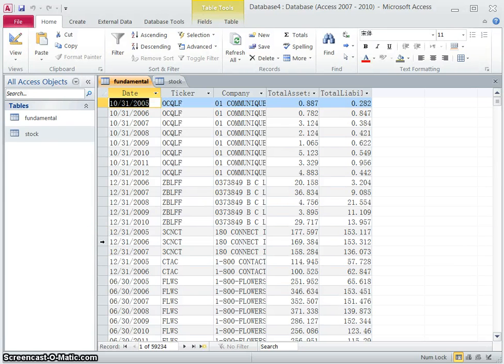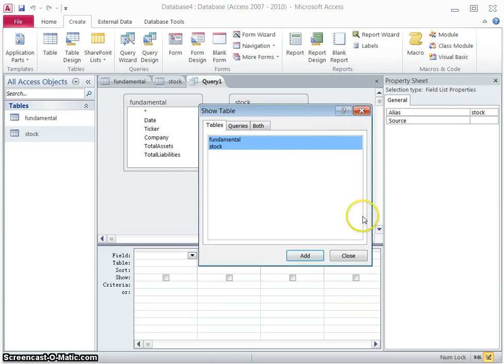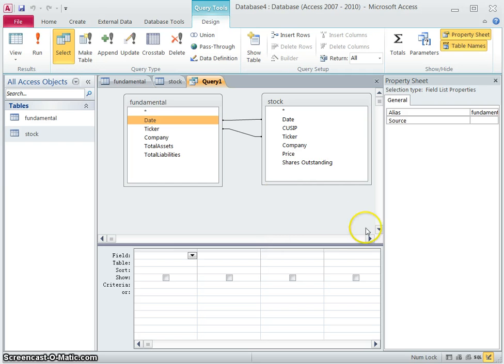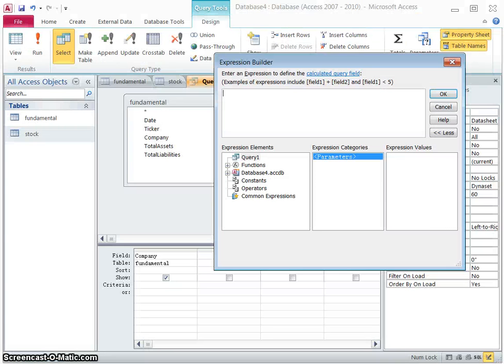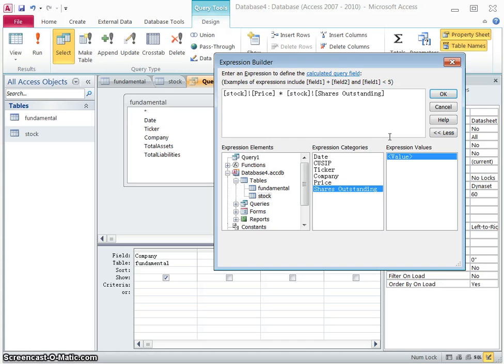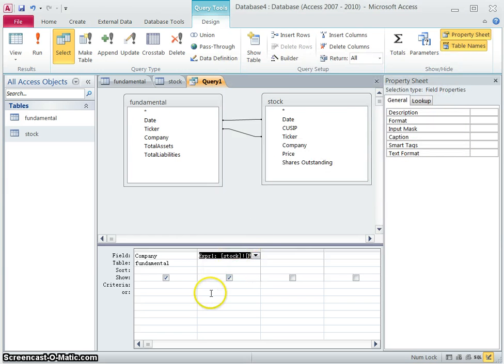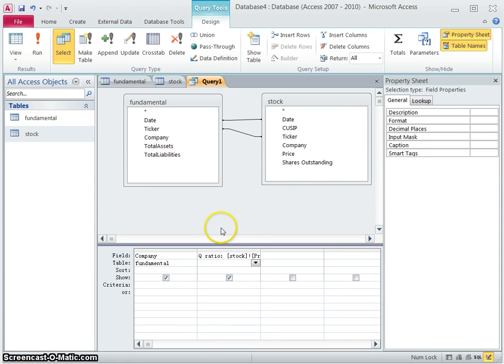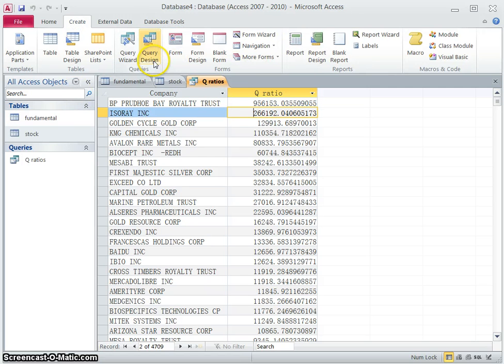midterm exam example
For BUAD 320 IRM